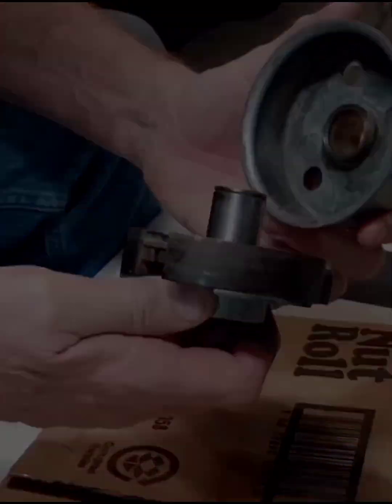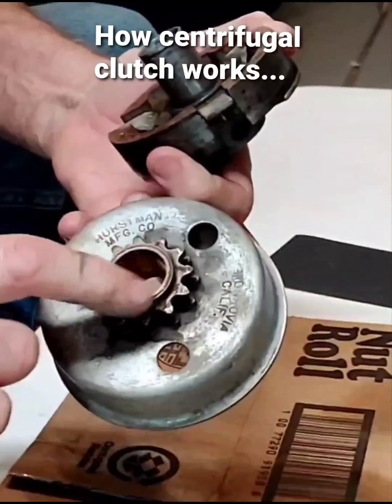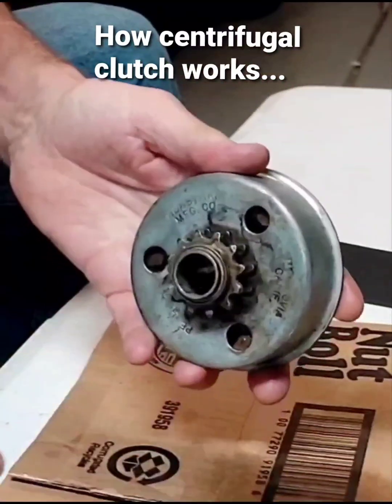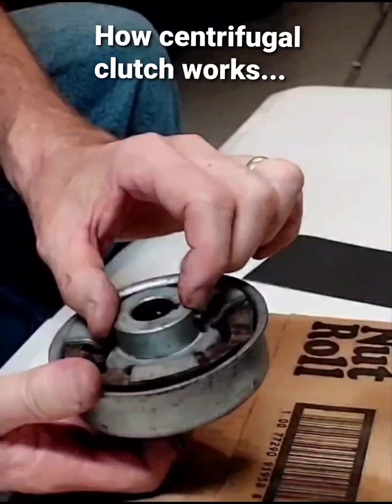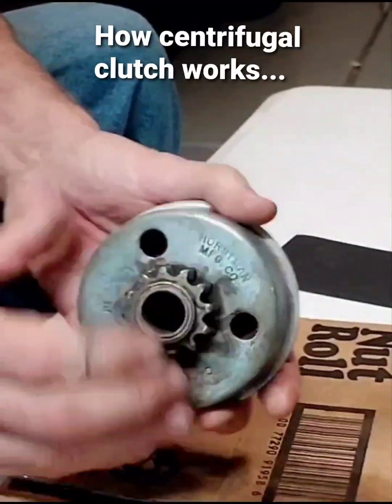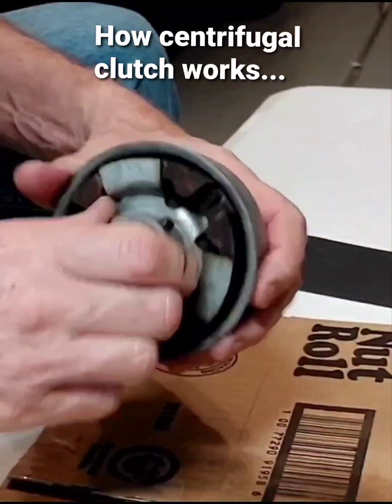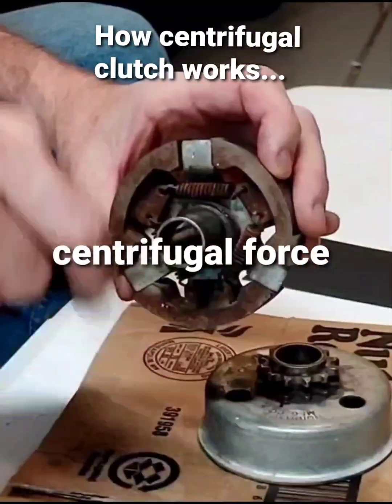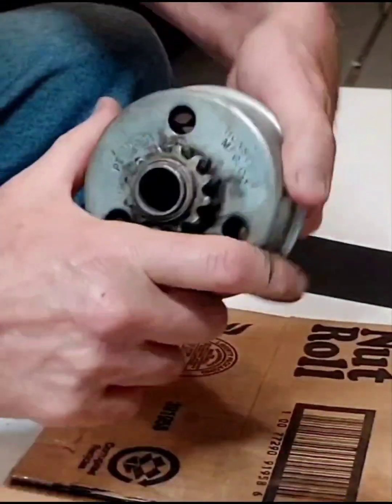How centrifugal clutch works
with centrifugal force of course lol